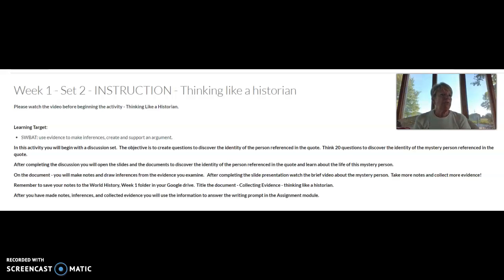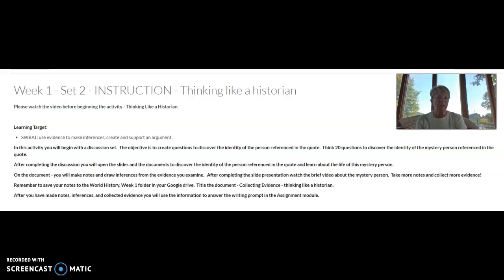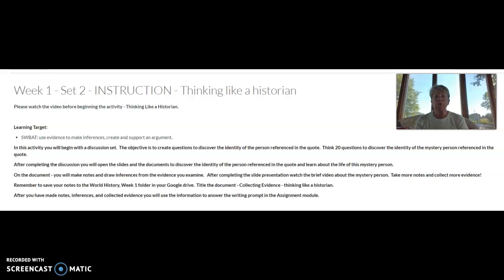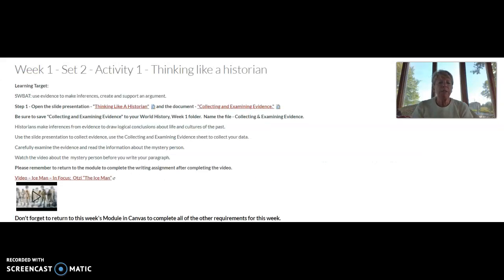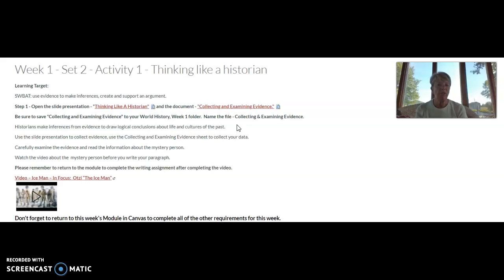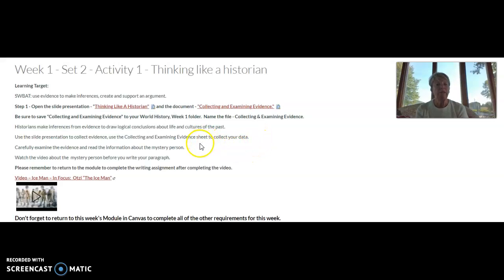World History - Week 1 - Set 2 - Introduction - Thinking Like a Historian.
Sara Wyss - eSACS World History Week 1, Set 2, Introduction